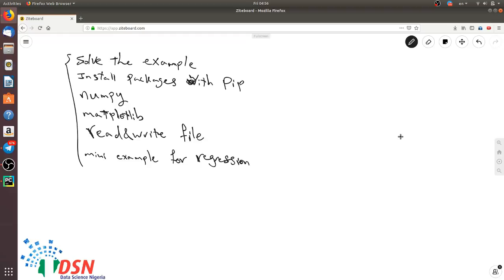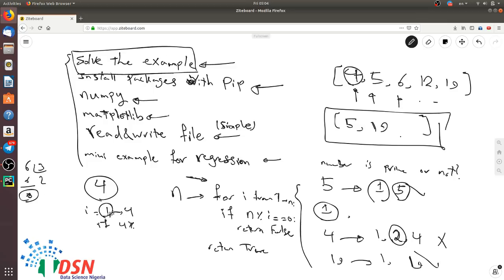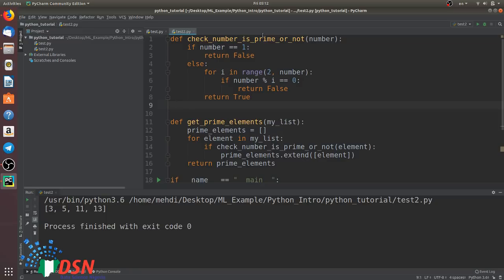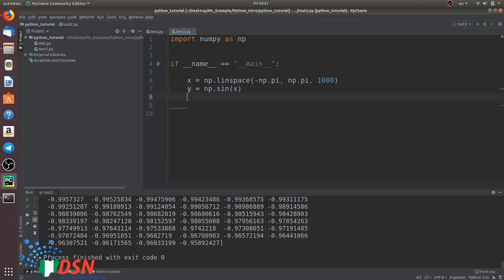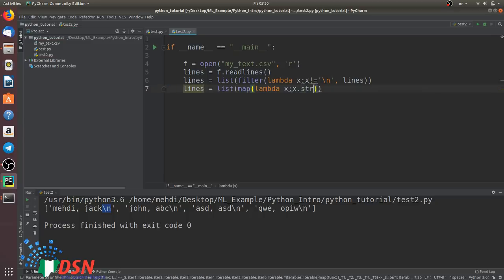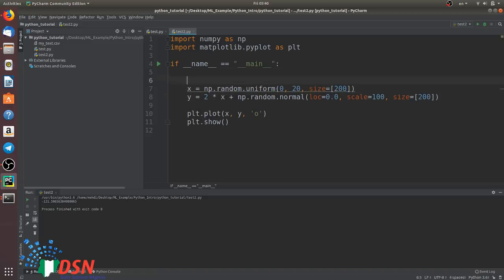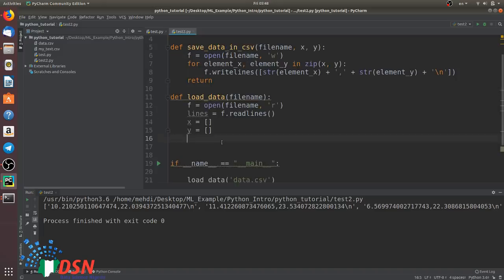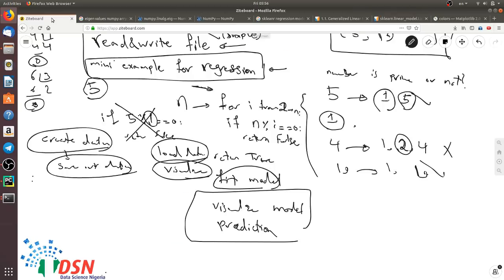Day 17 100DaysML: Intro to Numpy, Matplotlib etc. with Simple Regression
Today, Python exploration continues with solution to previous example, explanation on how to install packages with PIP, learn to use numpy, Matplotlib, read and write files in simple form and a regression example that captures all of today's topics.